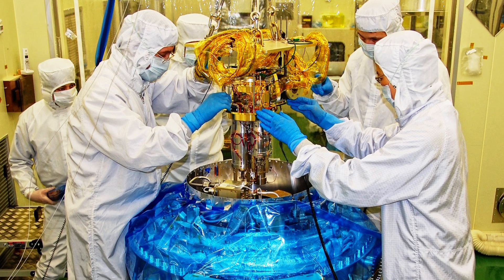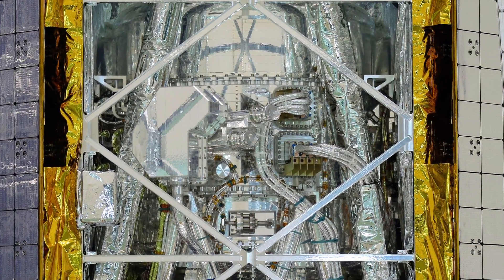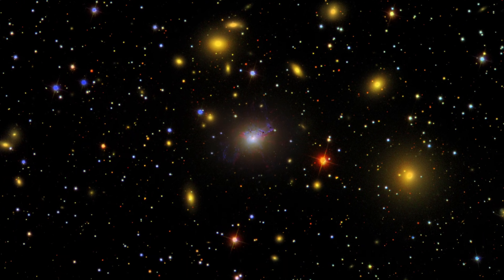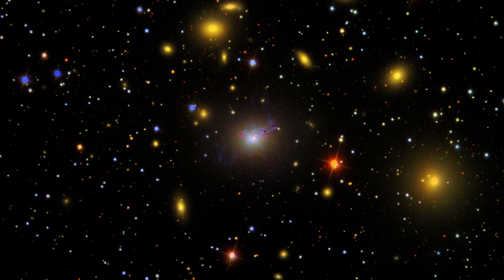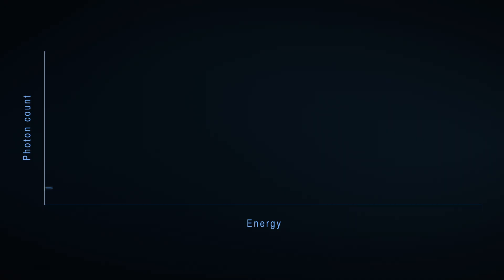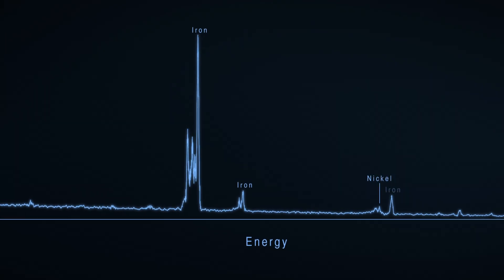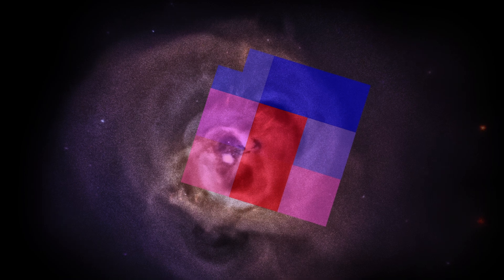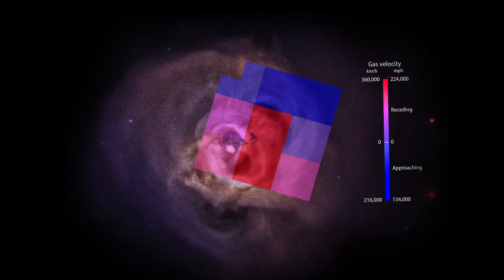A High Energy Revelation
Measurements of unprecedented detail returned by Japan's Hitomi satellite have allowed scientists to track the motion of X-ray-emitting gas at the heart of the Perseus cluster of galaxies for the first time.  Located about 240 million light-years away and named for its host constellation, the Perseus galaxy cluster contains a vast amount of extremely hot gas.

At temperatures averaging 90 million degrees Fahrenheit (50 million degrees Celsius), the gas glows brightly in X-rays. Prior to Hitomi's launch, astronomers lacked the capability to measure the detailed dynamics of this gas, particularly its relationship to bubbles of gas expelled by an active supermassive black hole in the cluster's core galaxy, NGC 1275.